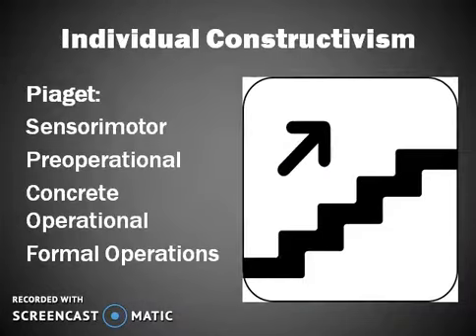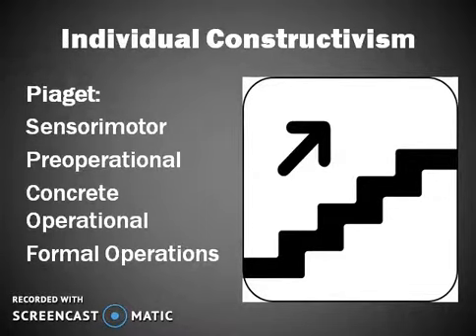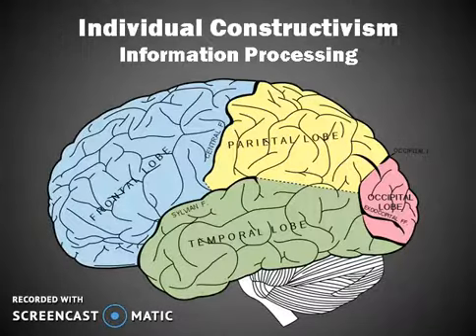An Introduction to Constructivism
Group 5 - Video 1